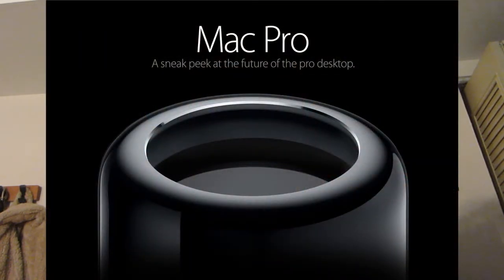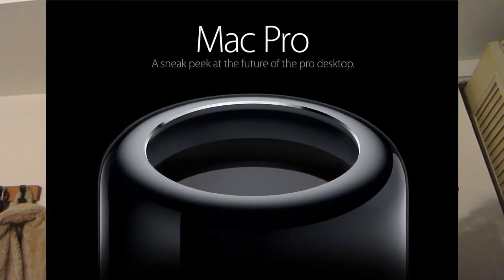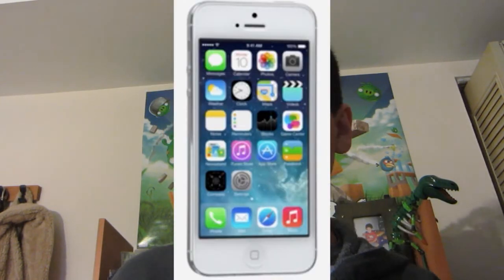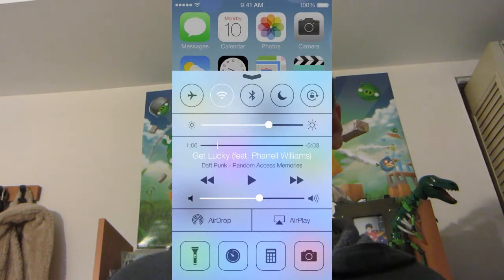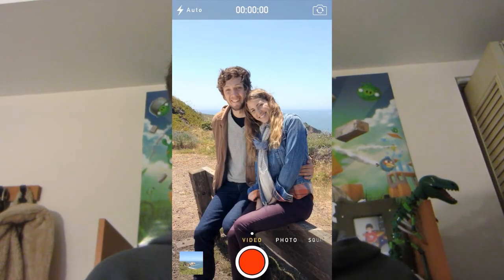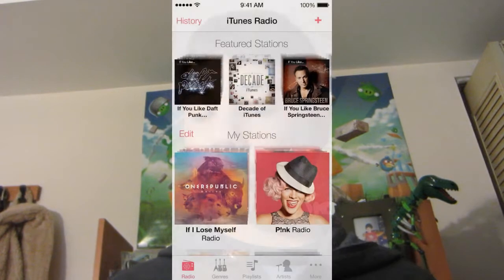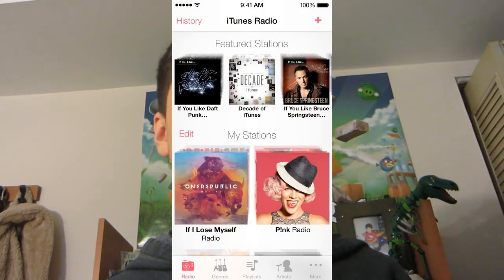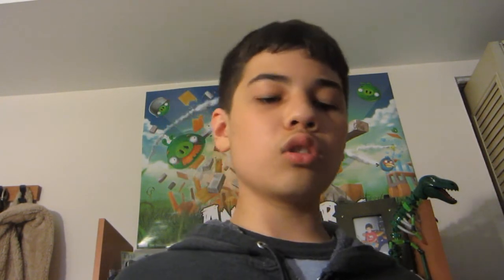WWDC 2013 Recap!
This is a recap of the WWDC apple keynote that took place on June 10th, 2013.